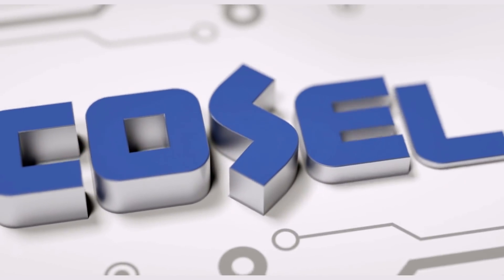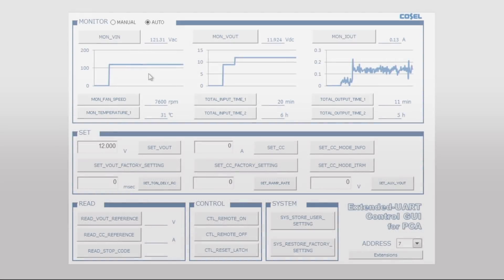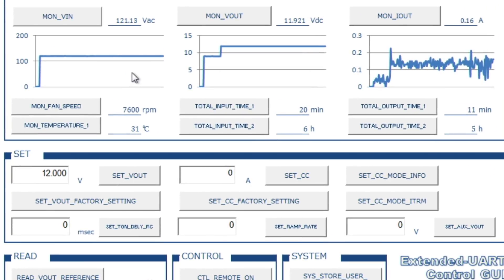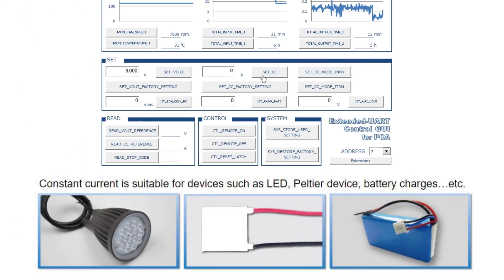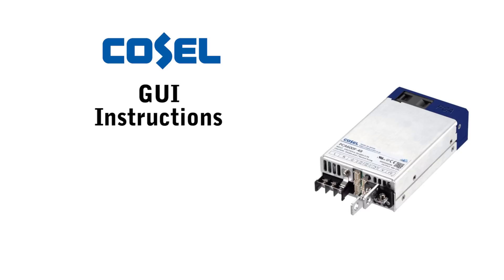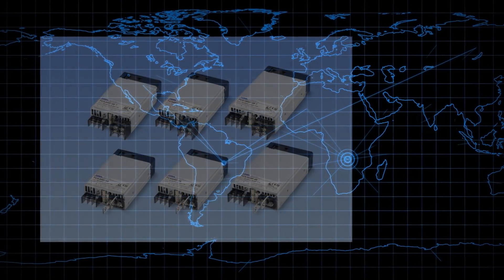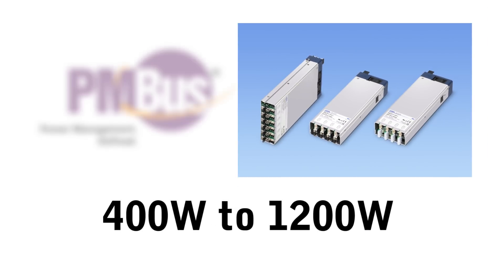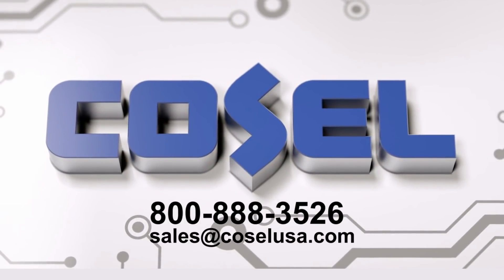Cosel PCA series Digital Communication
COSEL PCA series (AC-DC power supplies)
for Industrial/Medical application

[Digital communication function]
* Monitoring for the environment (AC input voltage, DC output voltage and DC output current)
* Output voltage adjustment (nearly 0% to about 120% of the rated)
* Constant current setting
* Remote on/off
* AUX voltage adjustment
* Latch protection reset

COSEL USA.com